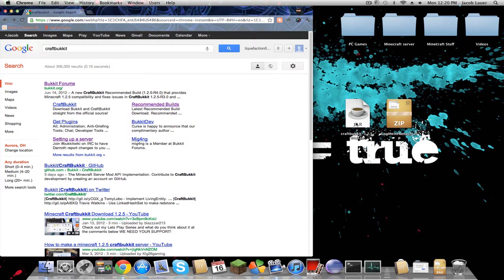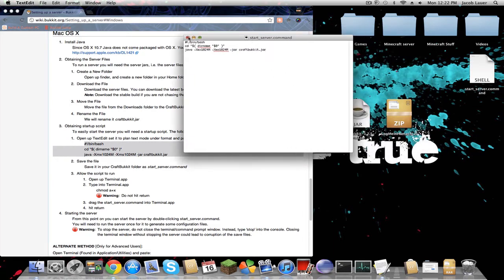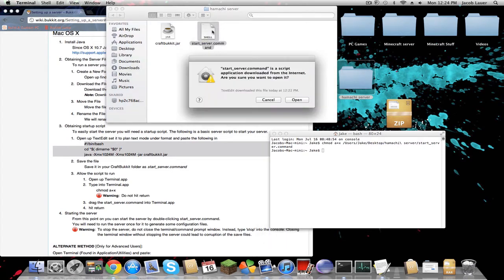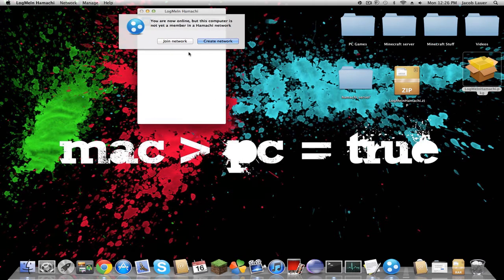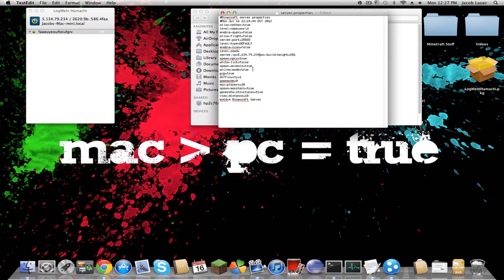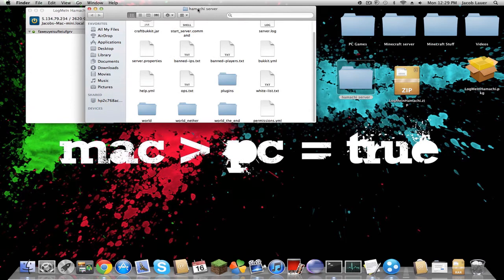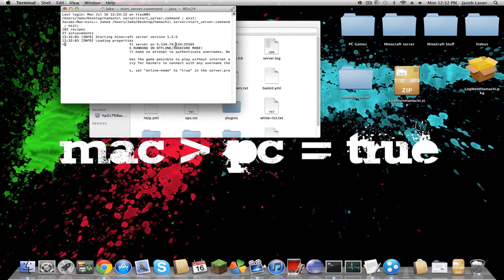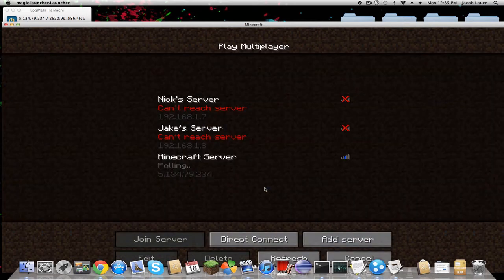Minecraft Server With Plugins [HAMACHI]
How to make a Hamachi server with plugins for Minecraft 1.2.5.
---LINKS--
Hamachi: